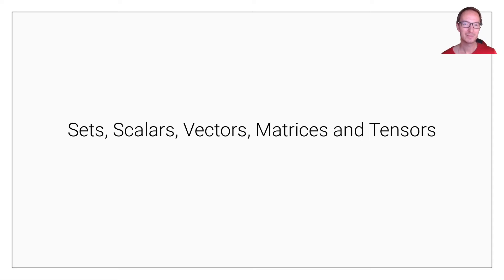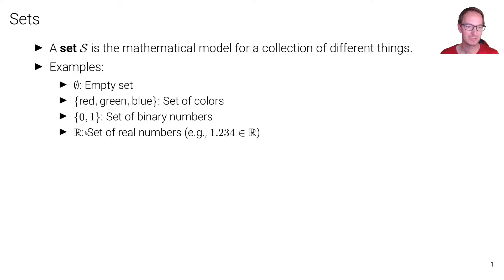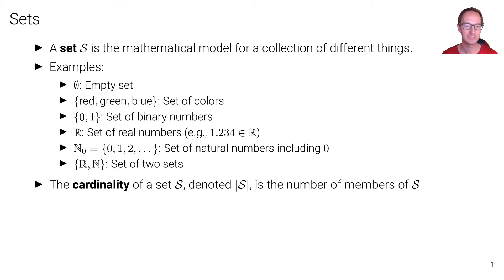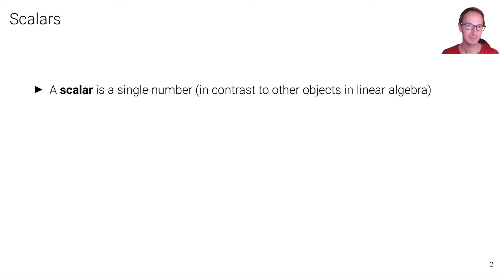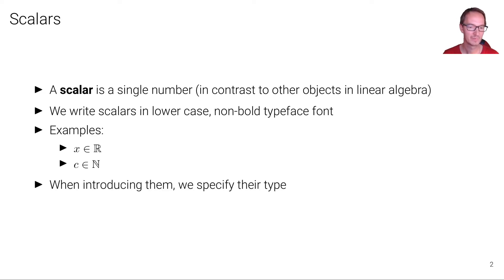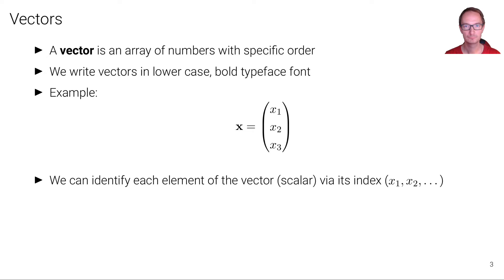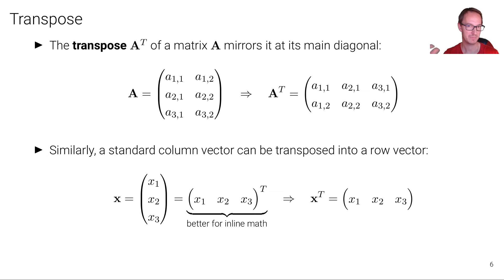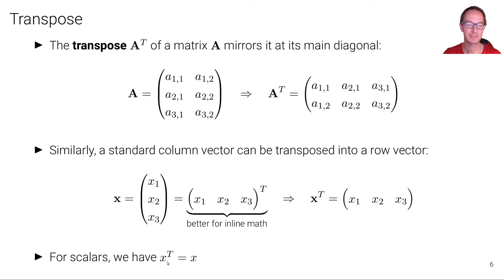MaDL - Sets, Scalars, Vectors, Matrices and Tensors